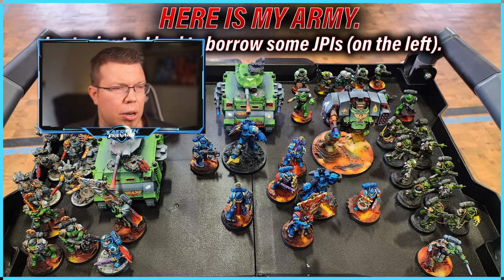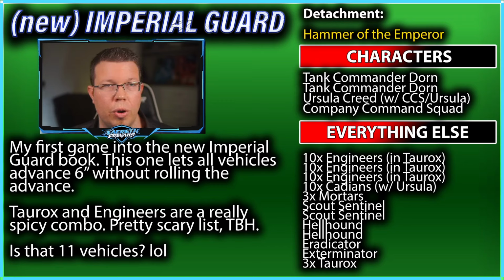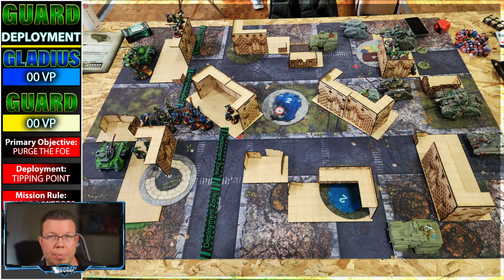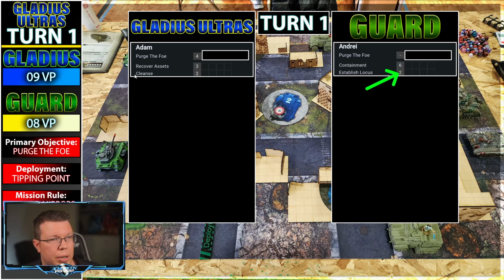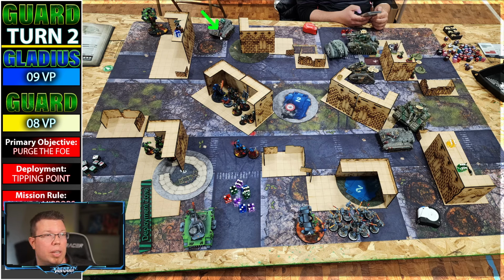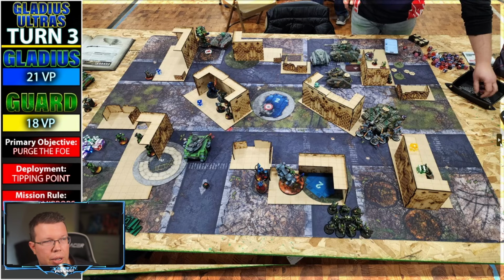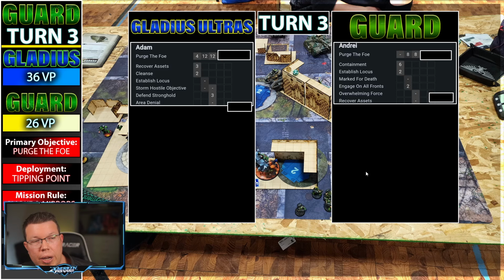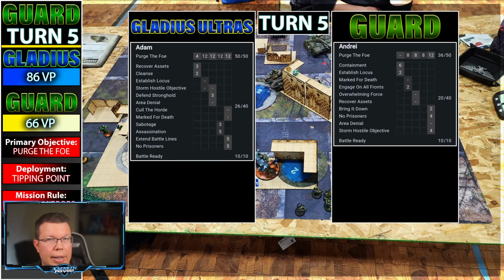Ultramarines (Gladius) vs Guard Hammer of the Emp. | Laramie RTT Game 3 | Warhammer 40k | (Feb 2025)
My list:

Space Marines
Ultramarines
Strike Force (2000 points)
Gladius Task Force

CHARACTERS

Lieutenant with Combi-weapon (70 points)
• 1x Combi-weapon
1x Paired combat blades

Marneus Calgar (200 points)
• 1x Marneus Calgar
• 1x Gauntlets of Ultramar
• 2x Victrix Honour Guard
• 2x Victrix power sword

Roboute Guilliman (345 points)
• Warlord
• 1x Emperor’s Sword
1x Hand of Dominion

Uriel Ventris (95 points)
• 1x Bolt Pistol
1x Invictus
1x Sword of Idaeus

BATTLELINE

Intercessor Squad (80 points)
• 1x Intercessor Sergeant
• 1x Bolt pistol
1x Bolt rifle
1x Power fist
• 4x Intercessor
• 1x Astartes grenade launcher
4x Bolt pistol
4x Bolt rifle
4x Close combat weapon

OTHER DATASHEETS

Assault Intercessors with Jump Packs (160 points)
• 1x Assault Intercessor Sergeant with Jump Pack
• 1x Plasma pistol
1x Power fist
• 9x Assault Intercessors with Jump Packs
• 9x Astartes chainsword
7x Heavy bolt pistol
2x Plasma pistol

Ballistus Dreadnought (130 points)
• 1x Armoured feet
1x Ballistus lascannon
1x Ballistus missile launcher
1x Twin storm bolter

• 1x Armoured feet
1x Ballistus lascannon
1x Ballistus missile launcher
1x Twin storm bolter

Company Heroes (95 points)
• 1x Ancient
• 1x Bolt pistol
1x Bolt rifle
1x Close combat weapon
• 1x Company Champion
• 1x Bolt pistol
1x Master-crafted power weapon
• 2x Company Veteran
• 2x Bolt pistol
2x Close combat weapon
1x Master-crafted bolt rifle
1x Master-crafted heavy bolter

• 1x Ancient
• 1x Bolt pistol
1x Bolt rifle
1x Close combat weapon
• 1x Company Champion
• 1x Bolt pistol
1x Master-crafted power weapon
• 2x Company Veteran
• 2x Bolt pistol
2x Close combat weapon
1x Master-crafted bolt rifle
1x Master-crafted heavy bolter

Predator Destructor (130 points)
• 1x Armoured tracks
1x Hunter-killer missile
2x Lascannon
1x Predator autocannon
1x Storm bolter

• 1x Armoured tracks
1x Hunter-killer missile
2x Lascannon
1x Predator autocannon
1x Storm bolter

Scout Squad (70 points)
• 1x Scout Sergeant
• 1x Astartes chainsword
1x Bolt pistol
1x Close combat weapon
• 4x Scout
• 4x Bolt pistol
2x Boltgun
4x Close combat weapon
1x Heavy bolter
1x Scout sniper rifle

• 1x Scout Sergeant
• 1x Astartes chainsword
1x Bolt pistol
1x Close combat weapon
• 4x Scout
• 4x Bolt pistol
2x Boltgun
4x Close combat weapon
1x Heavy bolter
1x Scout sniper rifle

Sternguard Veteran Squad (200 points)
• 1x Sternguard Veteran Sergeant
• 1x Close combat weapon
1x Power fist
1x Sternguard bolt pistol
1x Sternguard bolt rifle
• 9x Sternguard Veteran
• 9x Close combat weapon
9x Sternguard bolt pistol
7x Sternguard bolt rifle
2x Sternguard heavy bolter

Timestamps:

0:00 Intro
3:10 My list and opponent lists
6:19 Battle Report
36:12 After Action Report
40:24 News